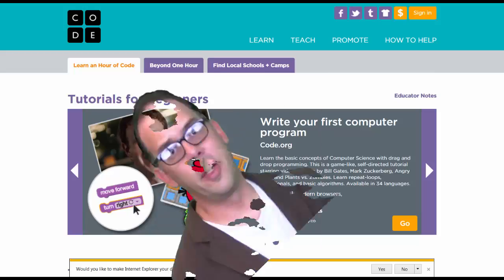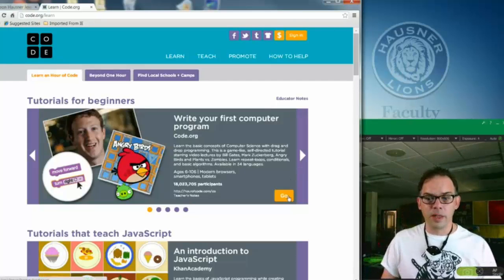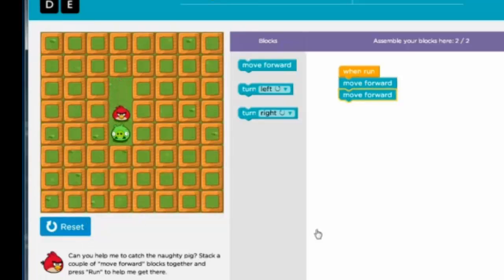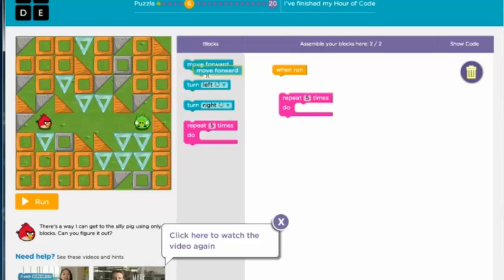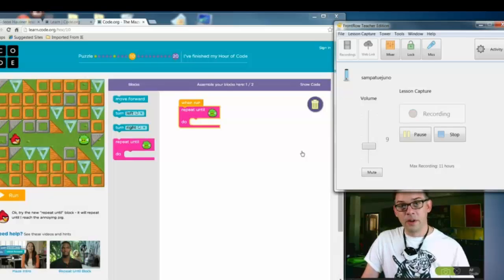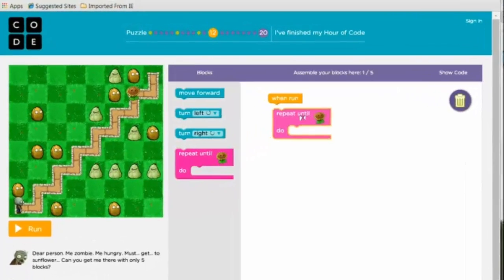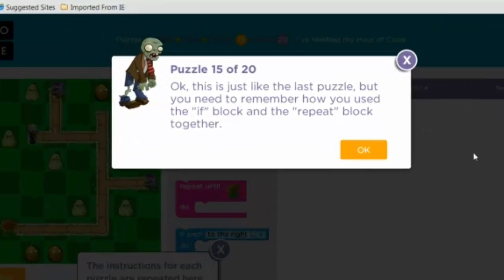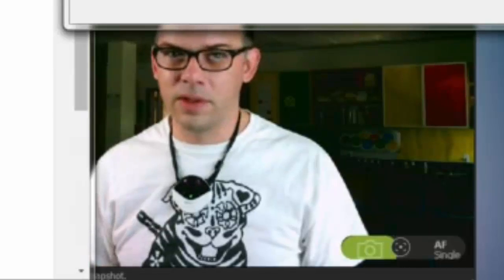Programming in Primary Lesson One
Get an hour of code under your belt and start thinking about how you can bring coding to your children or students.